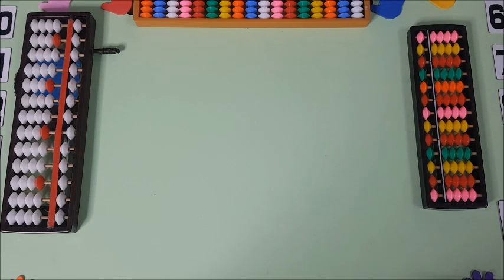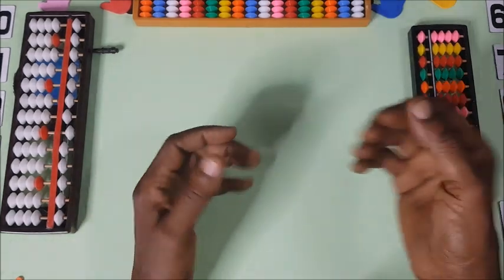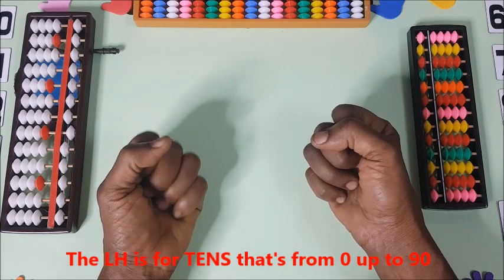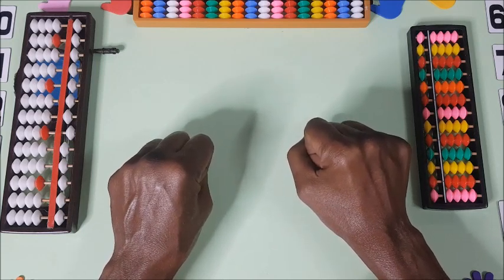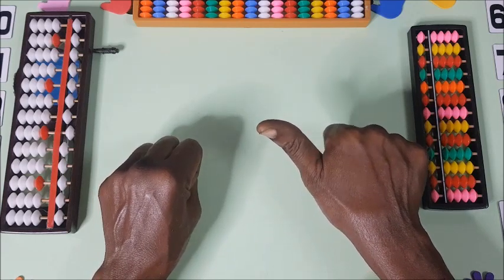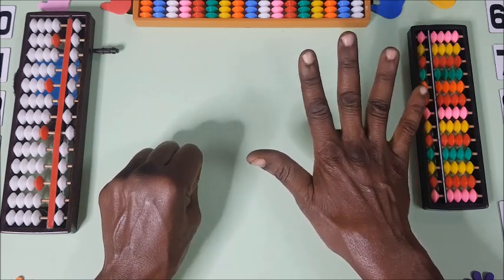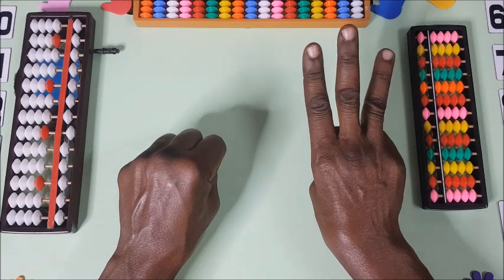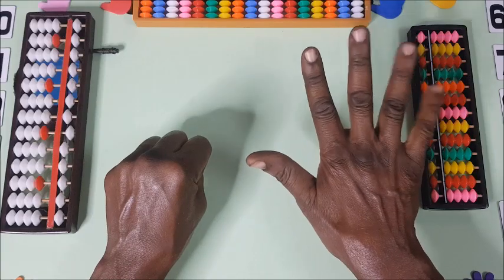GKA Finger Counting for BEGINNERS Part 1